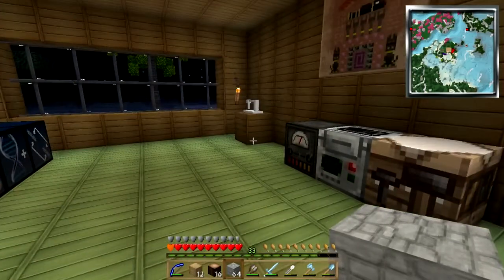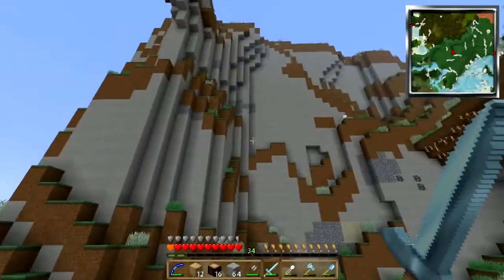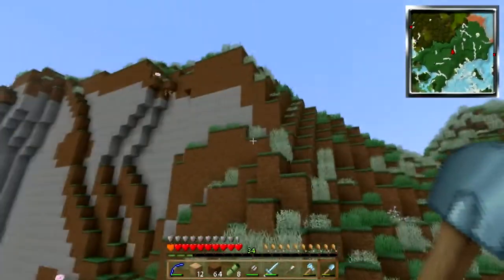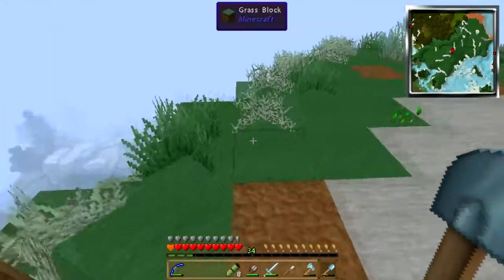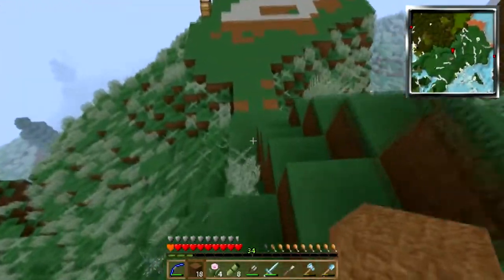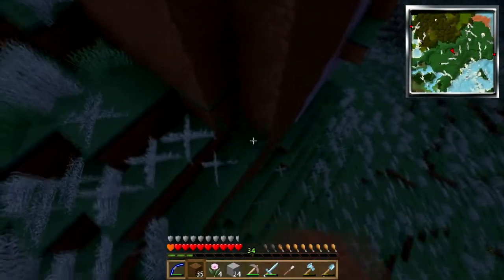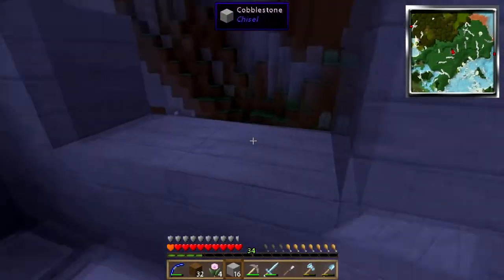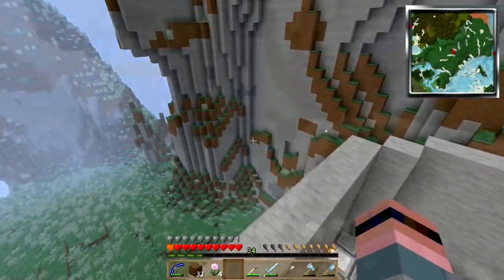Attack of the B-Team: Queen of the B's Pt. 16 - Castle Construction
My starter home is looking nice, but it's kind of small and humble. Perhaps it's time to start working on a dwelling more fit for a (mostly) benevolent queen. So today we break ground and begin work on Beefgnaw Castle, starting with a small tower on an interesting bit of hill.